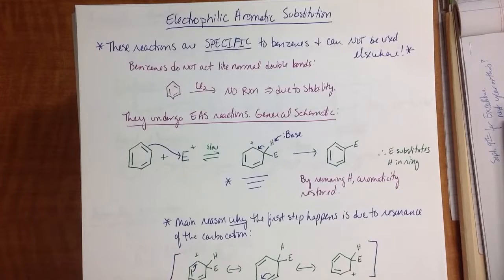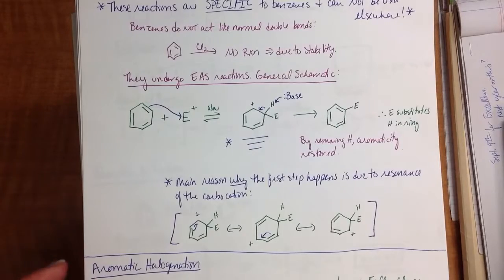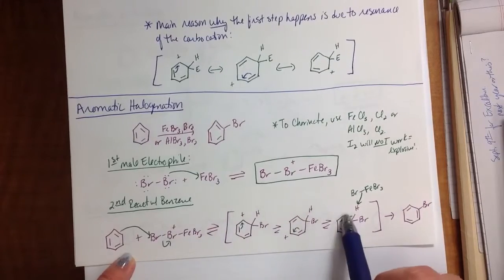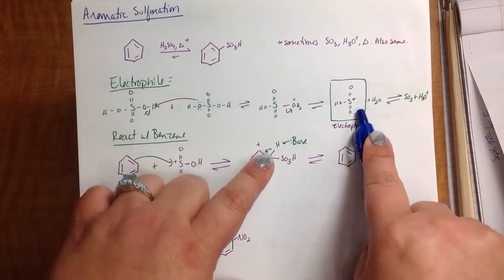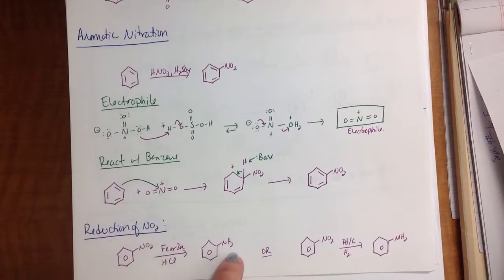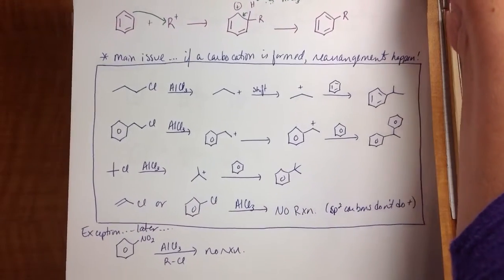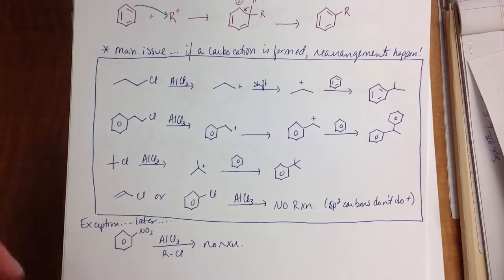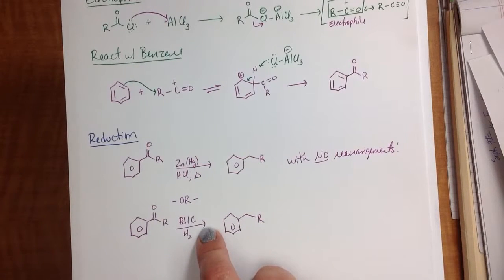Electrophilic aromatic substitution (EAS reactions)